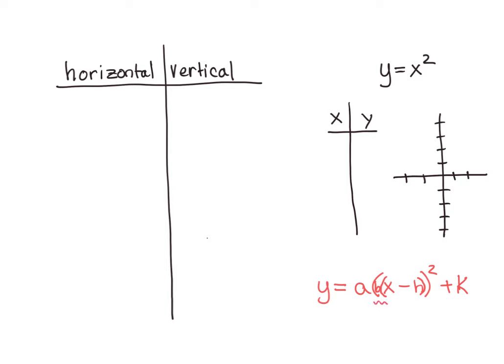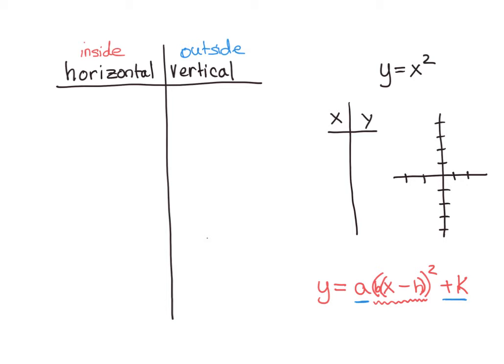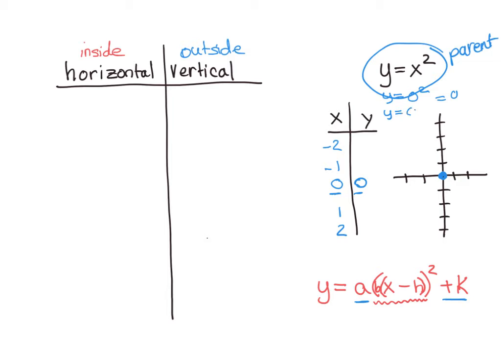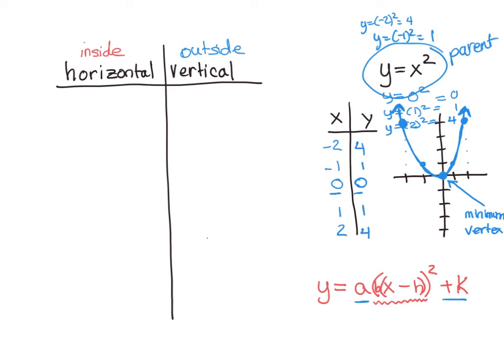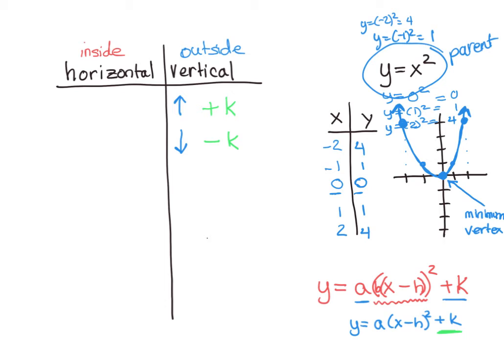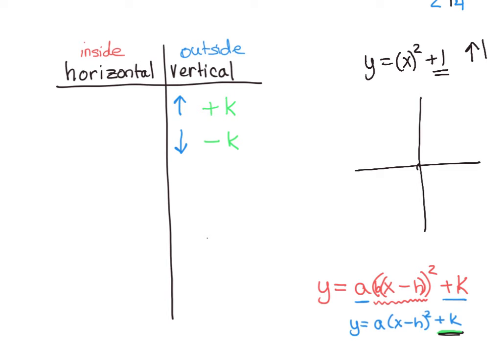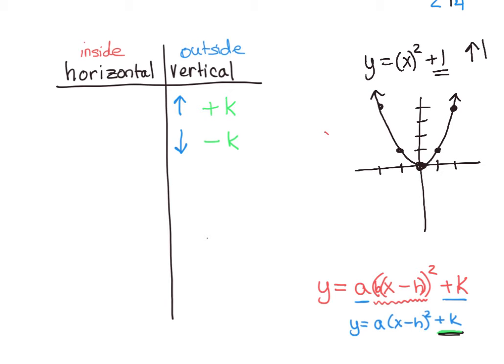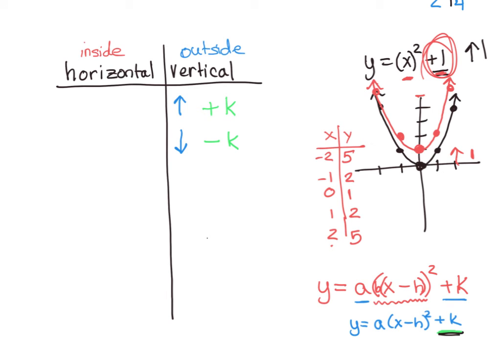Vertex Form Up and Down Shifts